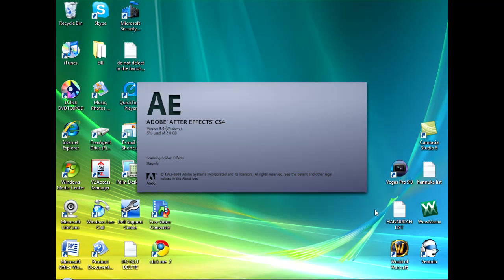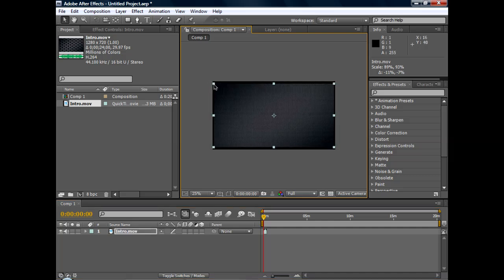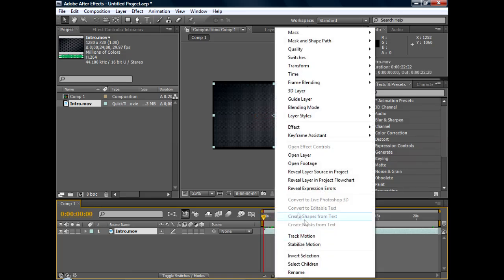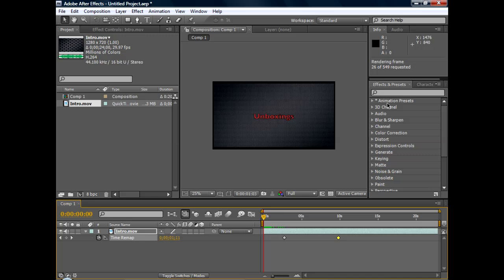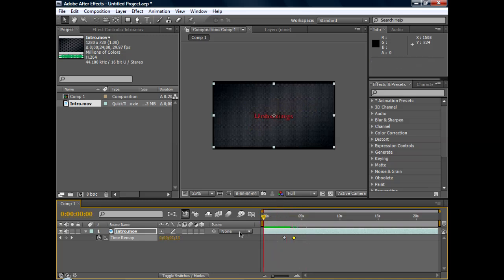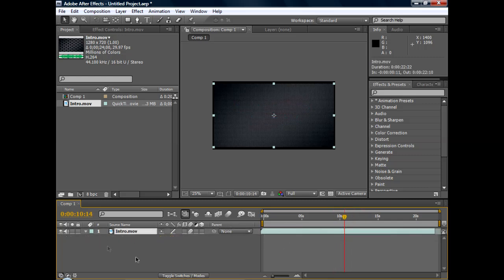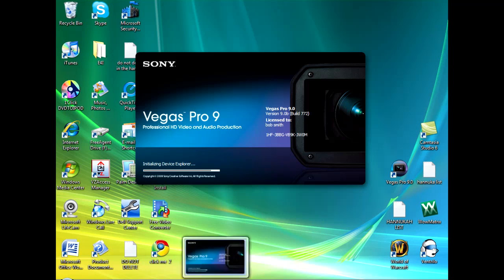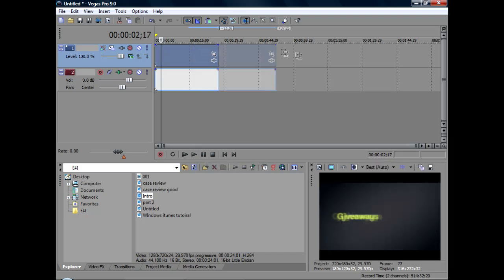How to make a smooth Slow Motion Using Adobe AE, Sony vegas, Wmm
This is a follow up video to the mac version of how to make a smooth slow motion effect on a mac.